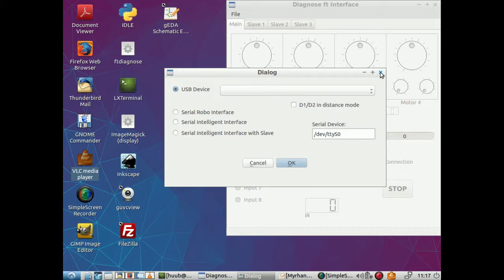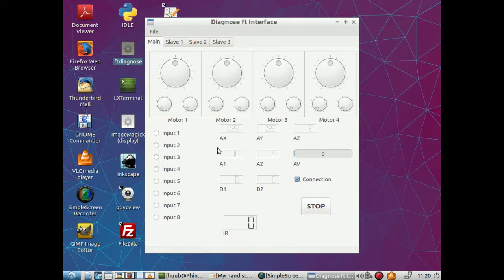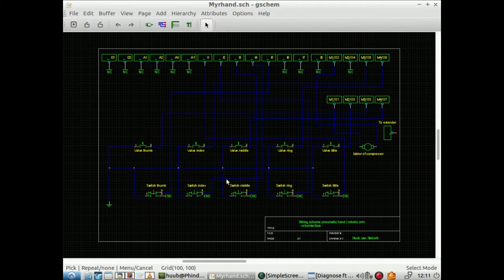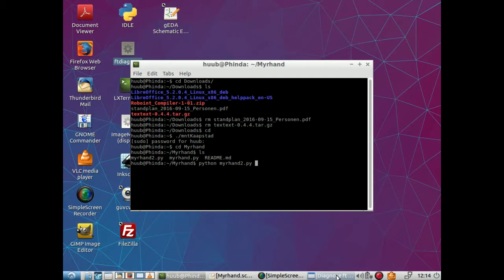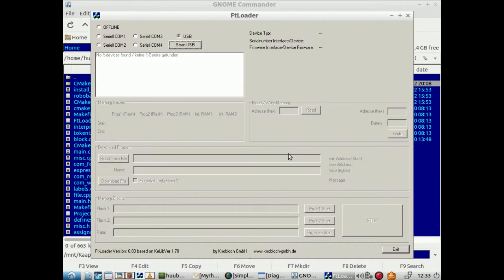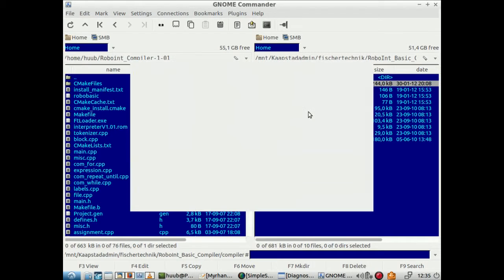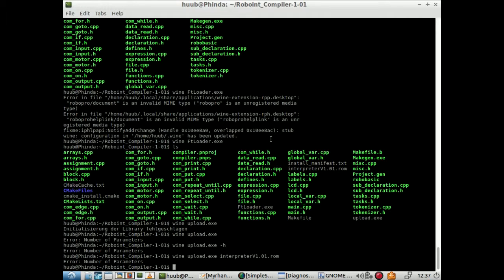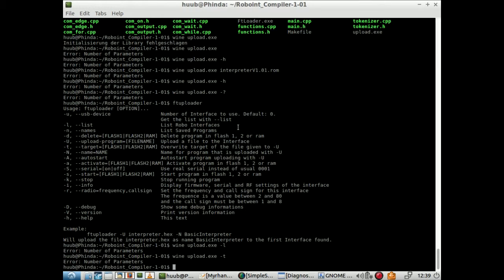fischertechnik pneumatic "hand" ep. 91 : Diagnose, switch, armbase, Python, BASIC, uploader, oops